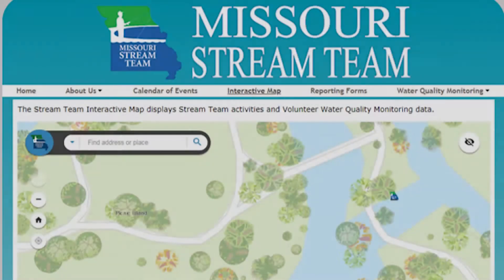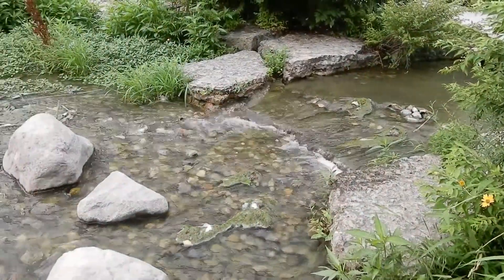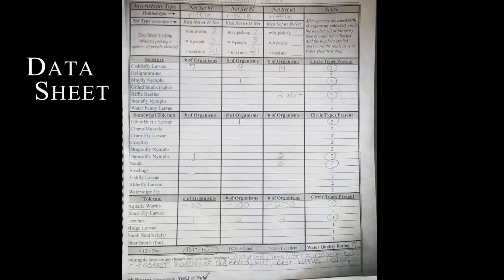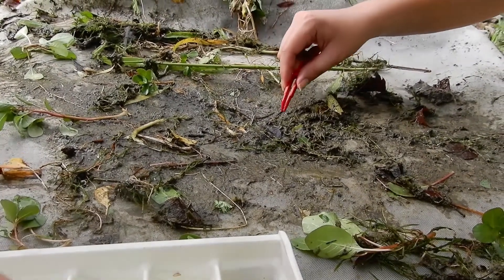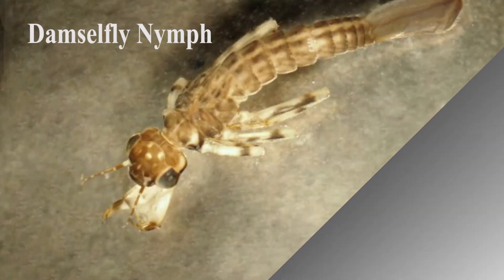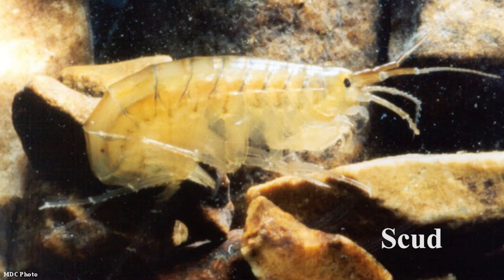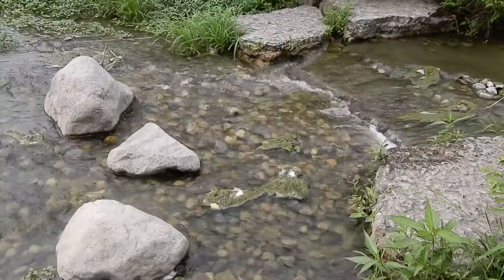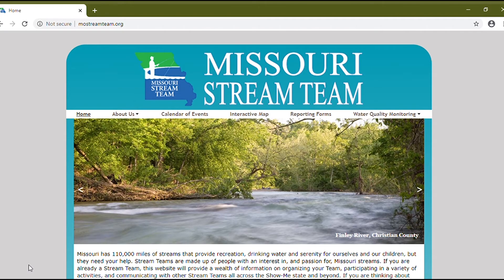Stream Team Monitoring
Zoo Educators monitor the Zoo's Stream Team site in Forest Park. Find out what macroinvertebrates were discovered while checking the water quality during this sampling trip.